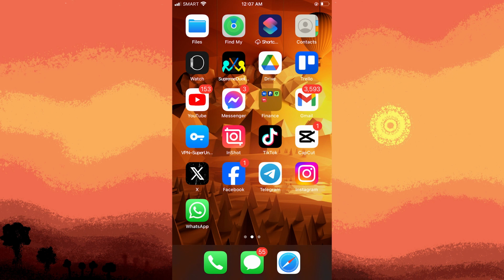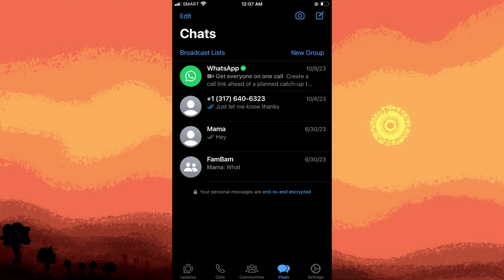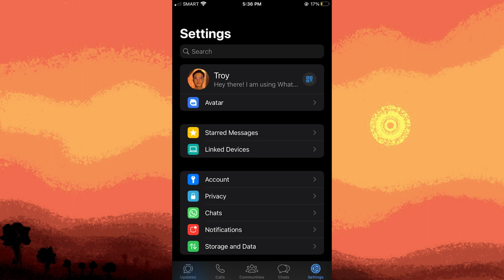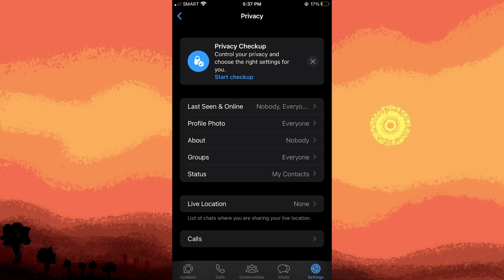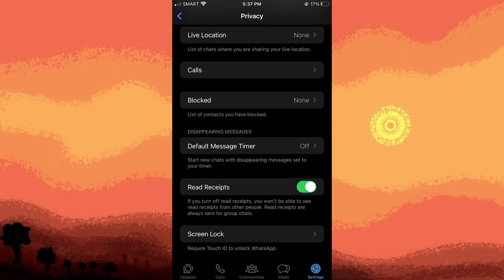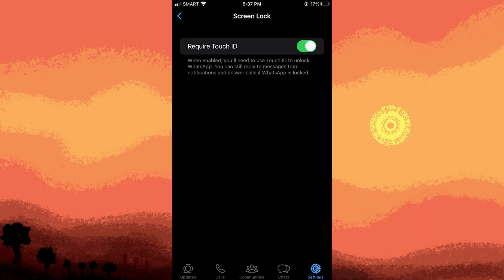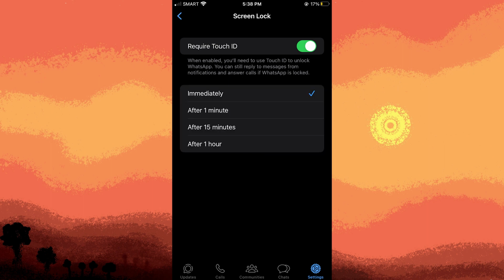How To Turn On Chat Lock WhatsApp (Easy Steps)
In this lesson, I will teach you how to turn on chat lock WhatsApp. If your chat lock is disabled and you want to know how to enable it, this video is for you. Follow the steps and you can start chat lock on WhatsApp.